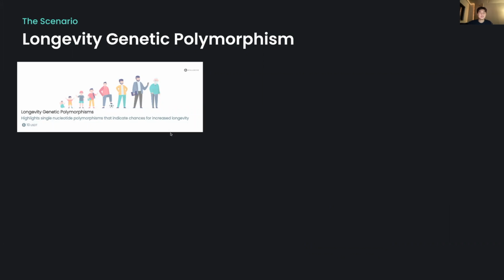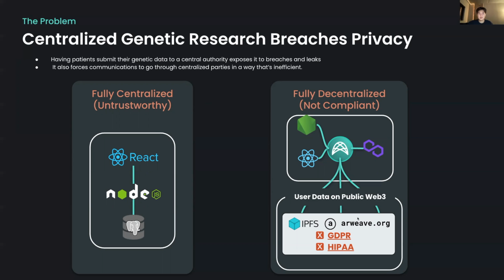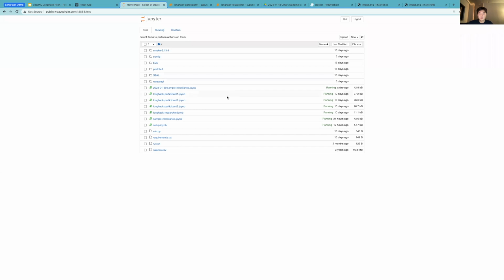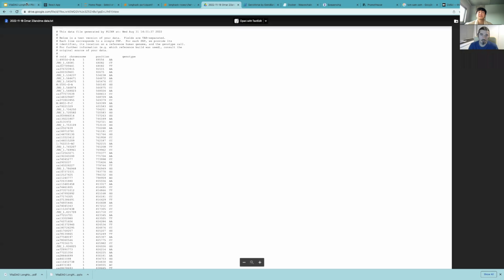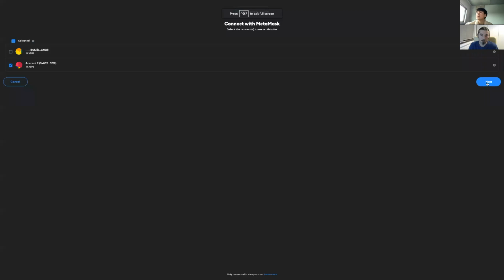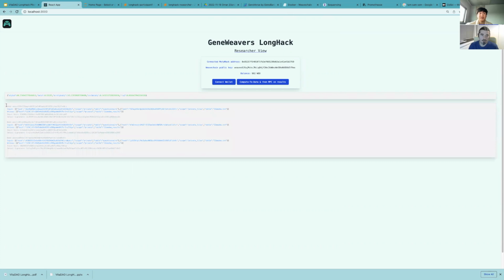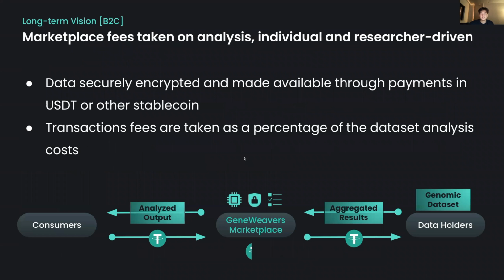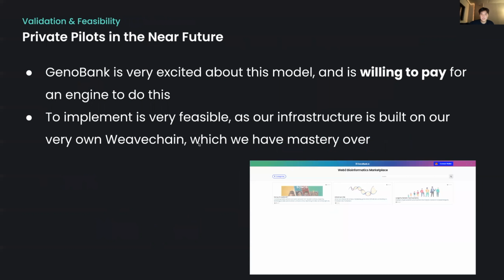GeneWeavers Final Presentation | VitaDAO LongHack 2023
Winner of the "Special Decentralization Prize"

Read more about our project in our latest blog post